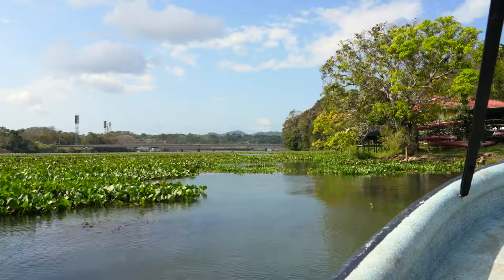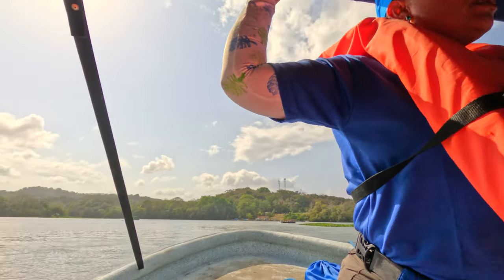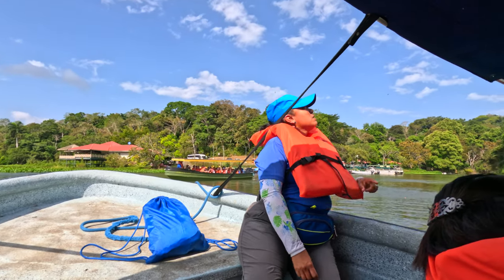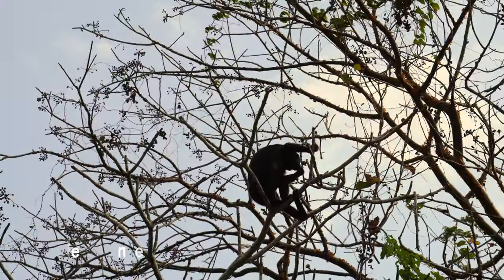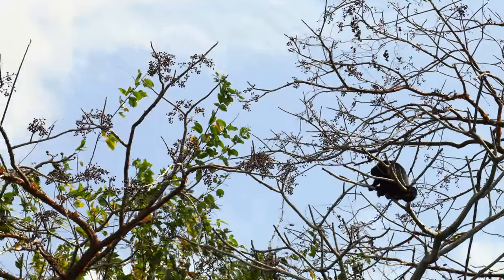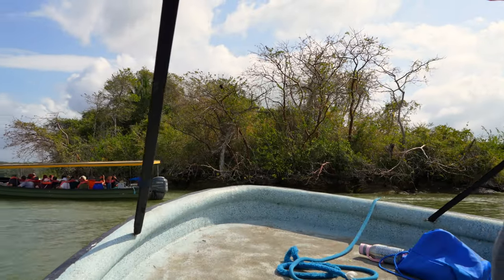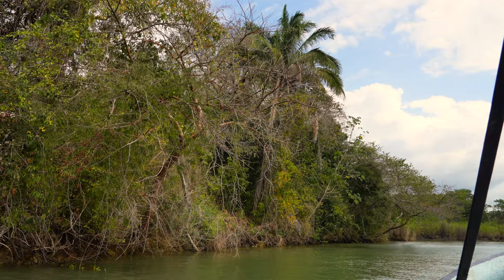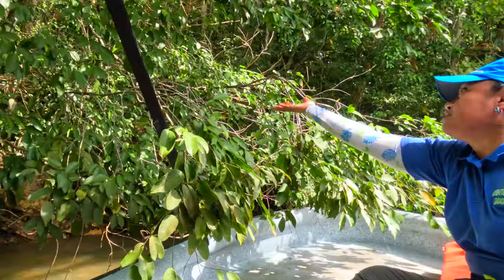2023 Panama Canal EP5 Monkey Tour (Princess Cruises)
On this trip Steve and Joanne cruise through the Panama Canal, one of man''s largest and most difficult engineering achievements, a man-made waterway that divides North and South America.

A series of canal locks raise and lower ships in to Gatun Lake and provide a crossing  between the Pacific and Atlantic. By maintaining the fresh water in Gatun Lake it provides a unique eco system making a fascinating and interesting rain forest.

This makes it one of our bucket list vacations. So come with us on a holiday of a lifetime as we traverse the locks, go into the rain forest and visit interesting ports in Columbia, Costa Rica and  Mexico on the Emerald Princess one of Princess Cruises older ships.

In this episode we go on a very enjoyable Monkey boat tour on the Chagres River seeing the rain forest and it's wildlife up close and first hand. A lovely part of our overall experience  of the panama locks and Lake Gatun, before we cruise on to Costa Rica.

Chapters

00:00 - Main titles
00:14 - Discussion on the day
08:02 - Bus Journey to the rain forest
10:17 - Gamboa Rainforest Reserve
11:04 - Panama Boat Tours
12:26 - Chagres River
12:50 - Crocodile
13:44 - Howler Monkeys
15:16 - Panamanian white-faced capuchin
18:03 - Iguana
18:16 - Spider monkey (we think)
18:35 - more Howler Monkeys
21:19 - Returning to the ship discussion
21:43 - Bus journey back to ship
23:16 - Fuerta Amador cruise port
23:47 - Wrap up conversation
28:40 - Opus at Club Fusion

Music